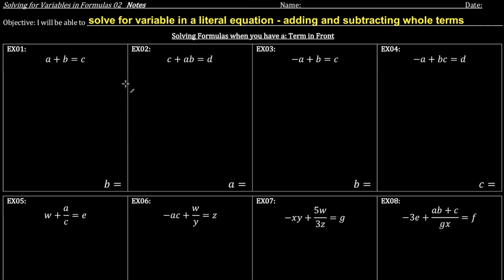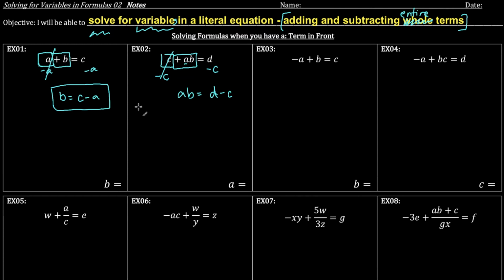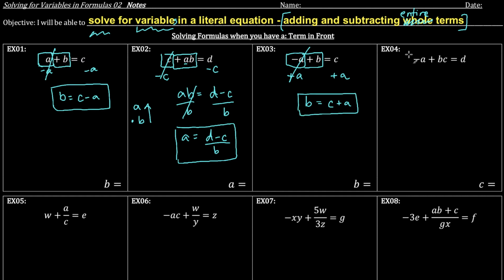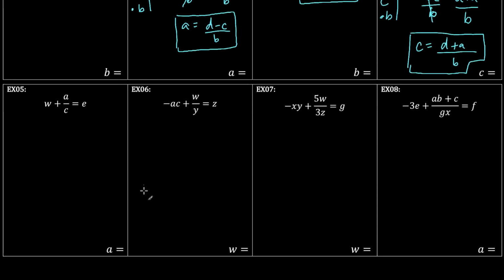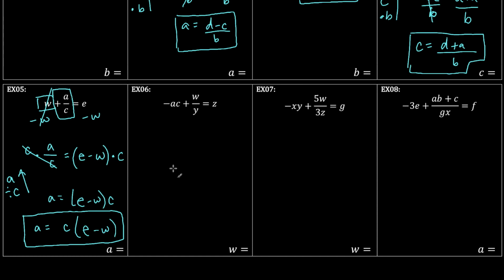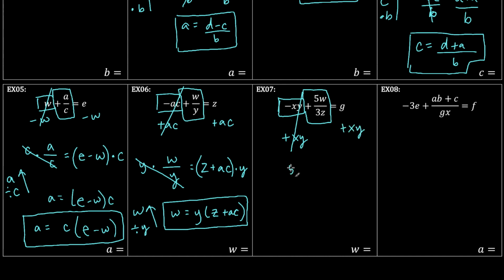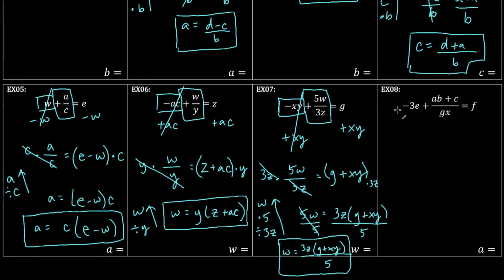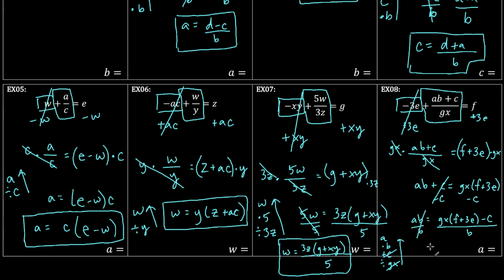27 Solving for Variables in Formulas 02